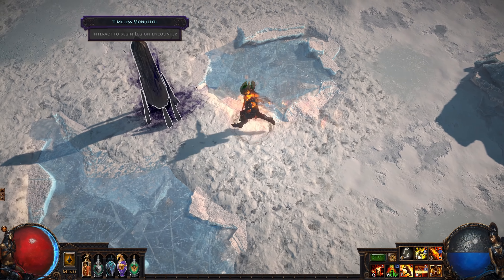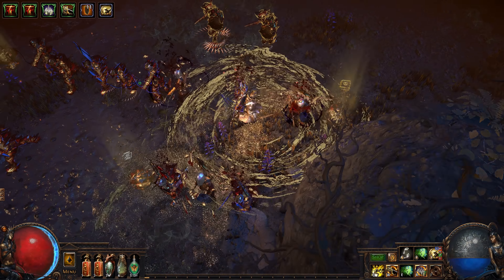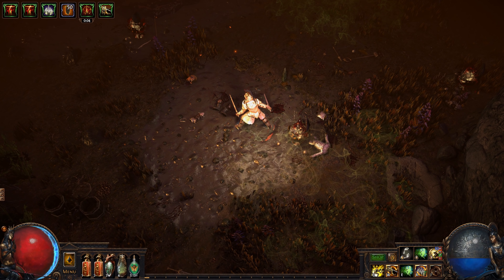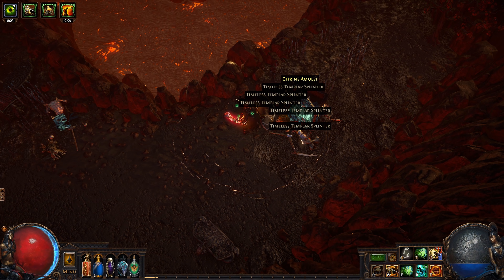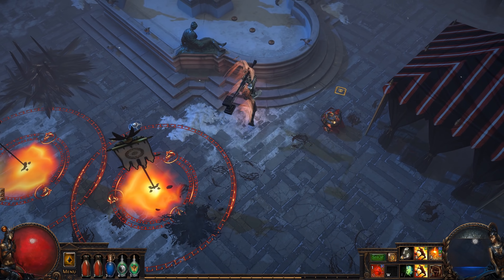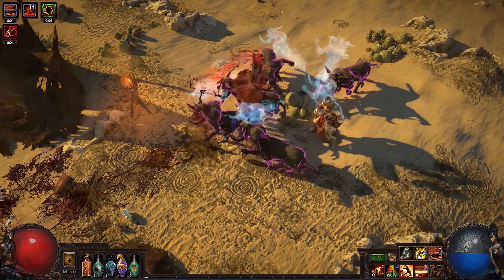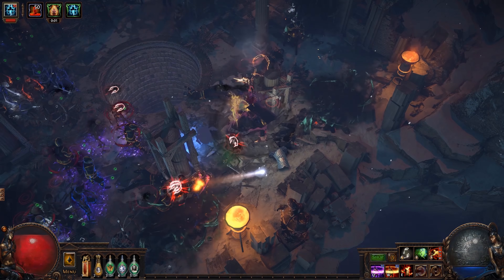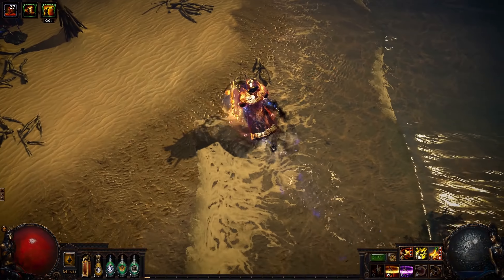Path of Exile Legion Expansion Announcement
Grinding Gear Games announces a brand new expansion for Path of Exile launching June 7th! Colt breaks down everything new.

MMOHuts has over 1,000 free to play MMOs & MMORPGs for you to browse through!